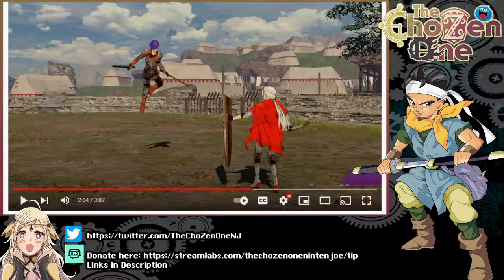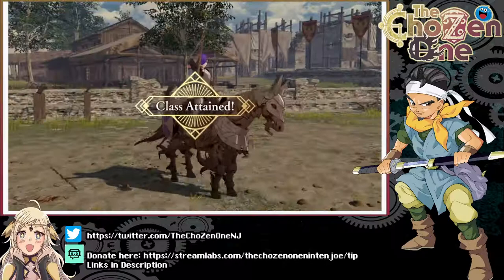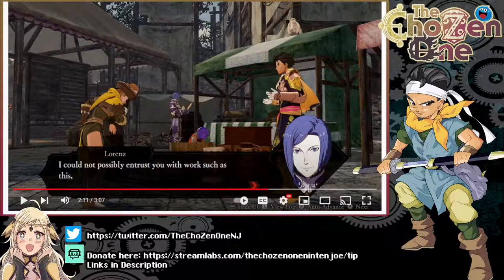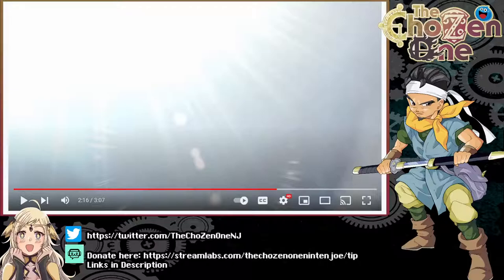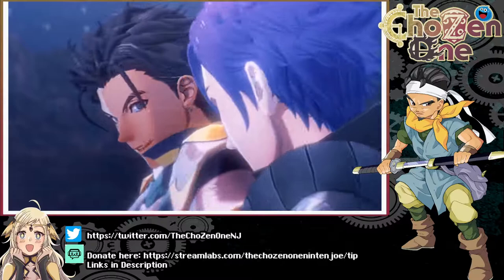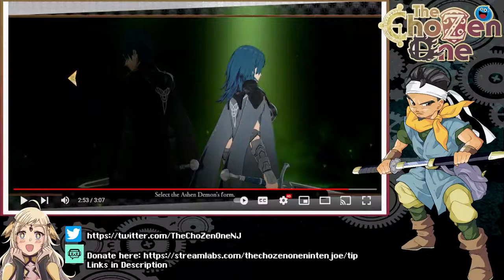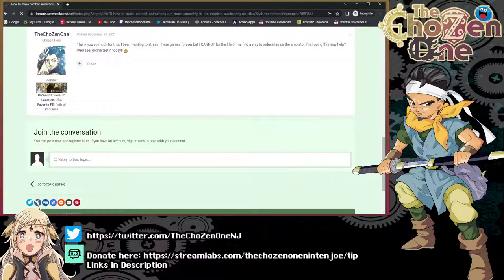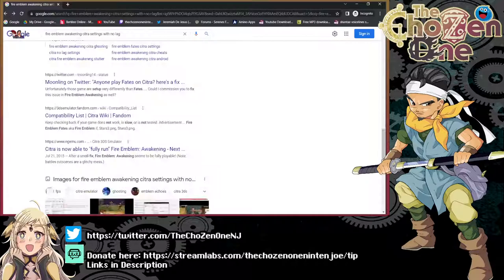Chill Stream - Let's Play Games and Check out the Fire Emblem Trailer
New 3 hopes trailer came out!!

Chat Rules:

1. Keep it clean. Try not to swear too much. You can be yourself, but don't say anything nasty or vulgar. We wholesome boys around here.

2. Stay on topic of the stream if possible. Don't just bring up random things up unless we chilling or I bring it up and am into a specific conversation. (This applies to like playthroughs of games. Chill streams we can talk about anything)

3. Don't harass the viewers or me. We just trying to have fun and relax. In fact, I come to stream to have a good time, not to just get in a bad mood lol So please if you are new, don't be rude, obnoxious, or inconsiderate. I don't want to call you out on stream and embarrass you 👀 lol jk jk Unless. 😏

4. Have a good sense of humor. Don't take things too seriously. We meme and troll a lot and are a close knit family around here. We mess around, troll each other, and I don't play games super duper seriously to the point of being an elitist. I am passionate about gaming and love it, but I don't let it overtake my life to the point it gets me upset over minimal things like someone else playing bad. That doesn't matter. It's just a game at the end of the day, it's to have fun. So don't come to my channel to tell me how to play the optimal way or get upset and butthurt that I'm not doing something the "elitist" way. No one likes that. It's annoying, and it makes you look like someone who needs to touch grass lol

5. We all have our beliefs and I expect us to respect each others. My channel expresses my beliefs, such as Christianity. This means I will express my faith and may watch or talk about things related to my faith from time to time. If you are uncomfortable in any way around this, that is fine. You simply can tune out the stream during those times and come back during times I am not doing things related to that specifically. (I usually reserve that for Chill streams since we are more open there, but this is not guaranteed all the time, I may bring it up at any given time). I do however expect you to respect my beliefs and let me freely express myself, as I am also letting you freely do so for your own beliefs, as well as everyone here. Either way, I love everyone all and the same even if I may disagree with yours. I express this many times, as that is a part of MY beliefs to "love thy neighbor." So you will never be treated differently despite our differences, THAT I can guarantee.

Any repeated violation of these rules will be issued a warning. Then me or a mod putting you on timeout. If it gets really bad, a permanent ban from the channel. So please keep these in mind when being on the channel!! Thank you for your understanding!!

So let's have fun and be nice to each other!! I want a wholesome family vibe for this channel who can get a lil chaotic sometimes lol 😊 ❤

If you are a fan of the channel, join my Amino